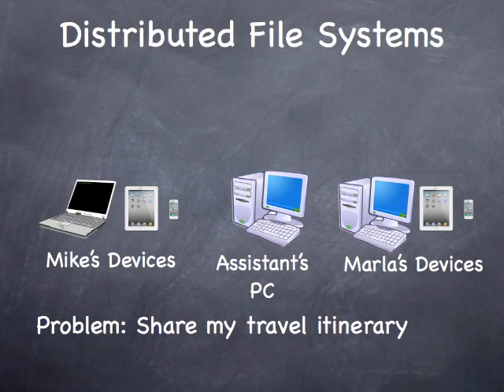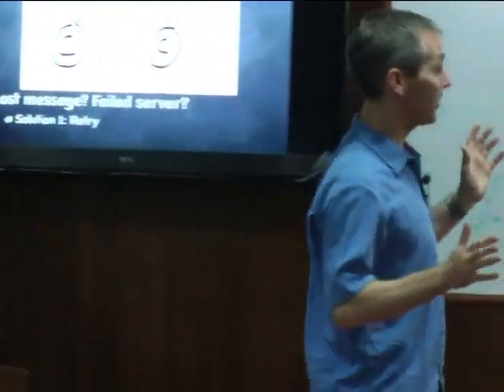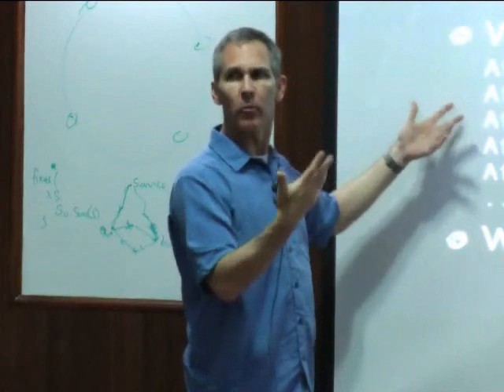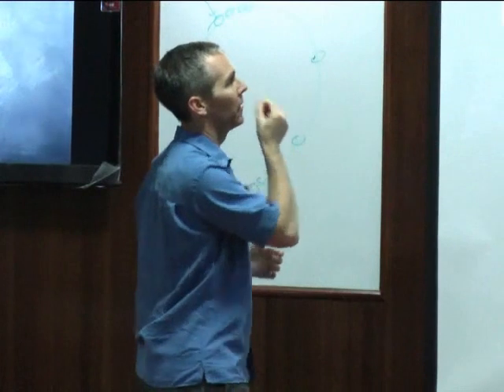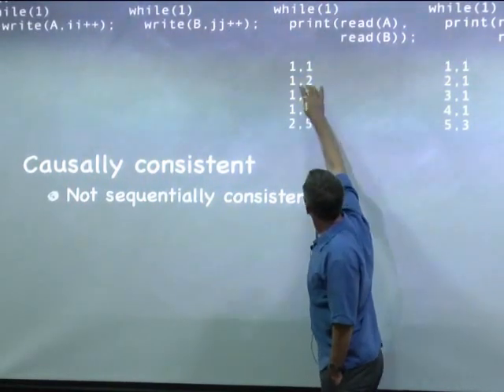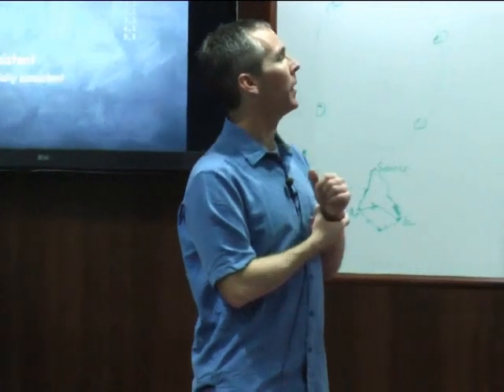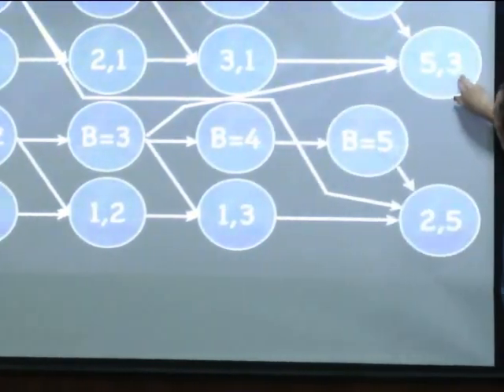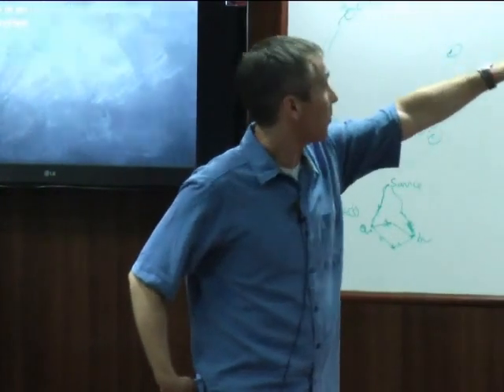Distributed File Systems - Part 1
Distributed file systems allow a collection of nodes to share persistent, named data. These lectures will examine fundamental challenges of distributed computing such as consistency, availability, and scalability, and it will explore how these challenges play out for LAN, mobile, and cluster file systems.